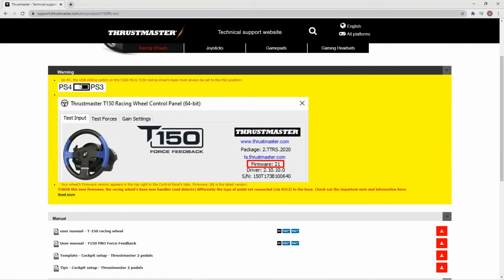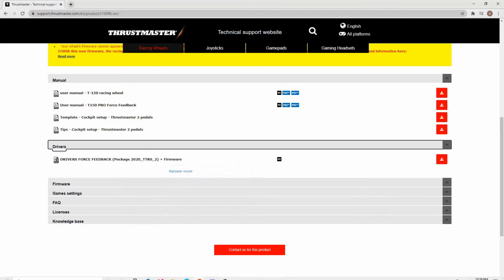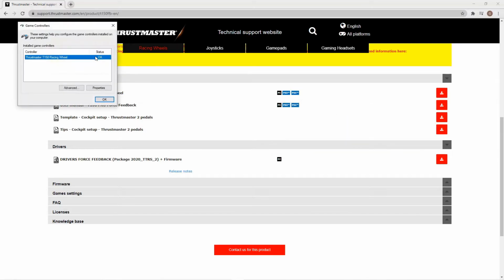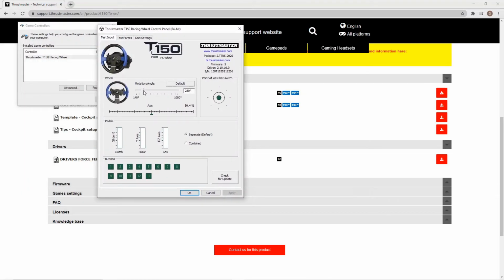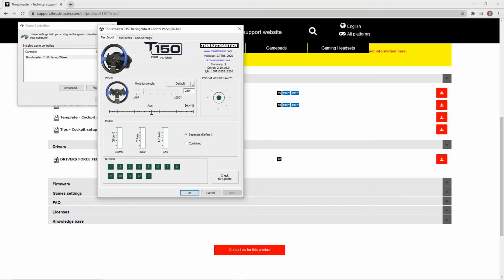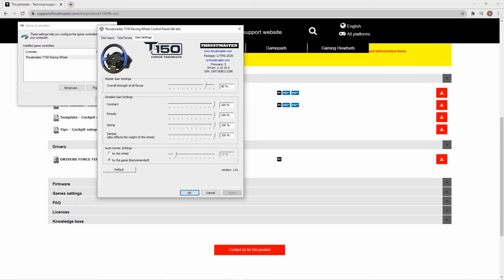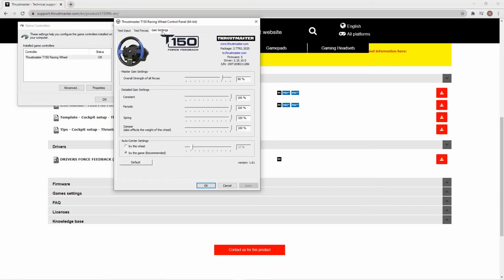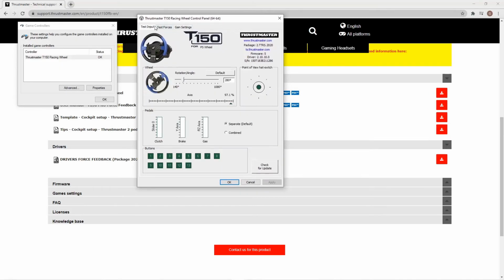Thrustmaster T150 Racing Wheel - Troubleshooting and Driver Tutorial | Tech Tips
Secondly, hey!!! Welcome to my new Tech channel where I am here to help others be more informed digitally. In a world where technology is at the core, it is important to know about these advancements.